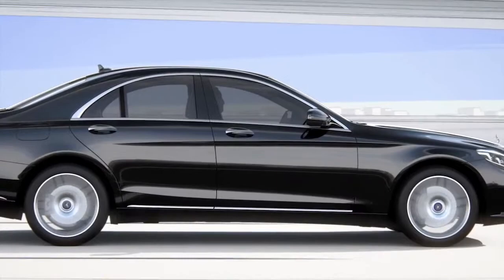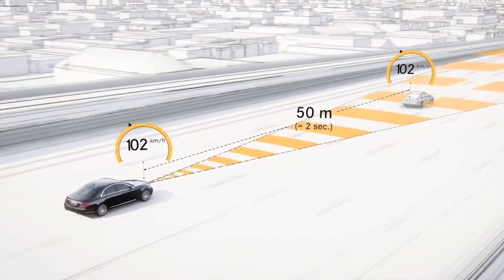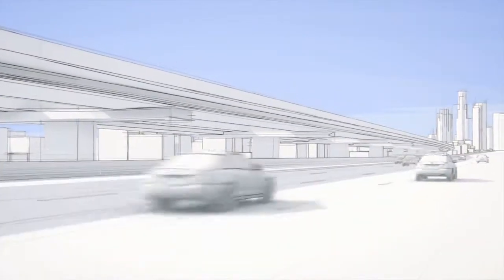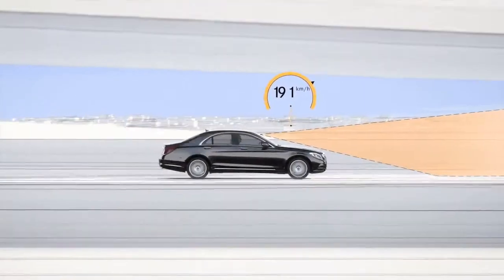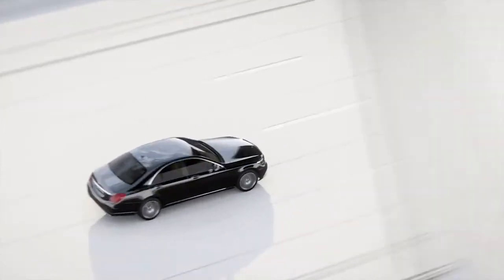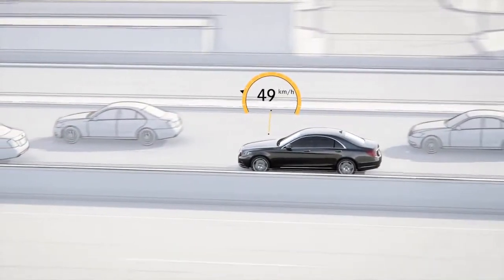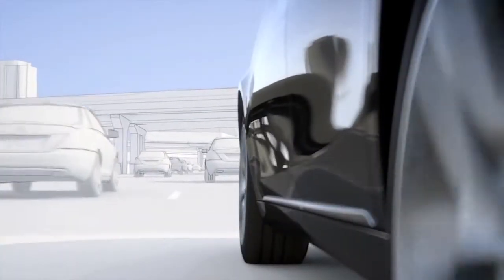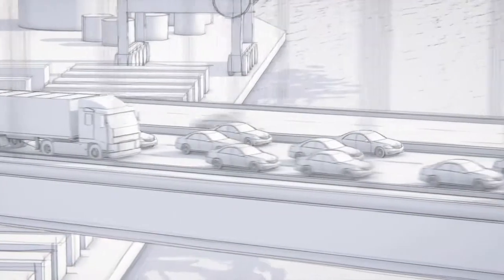2014 Mercedes Benz S Class DISTRONIC PLUS with Steering Assist and Stop&Go Pilot